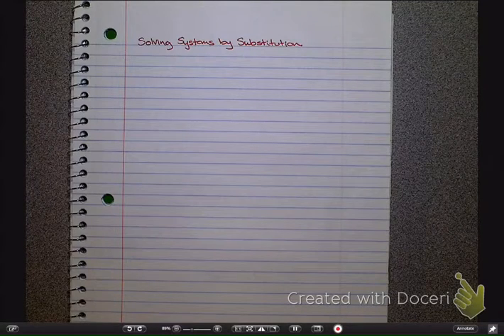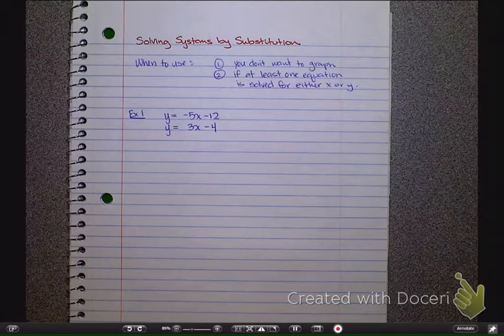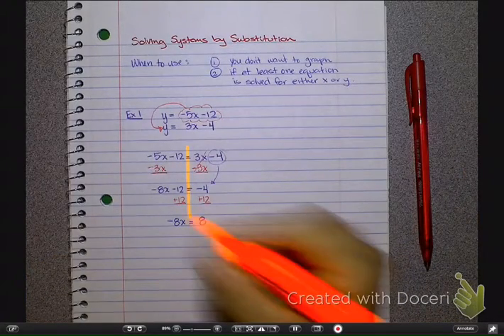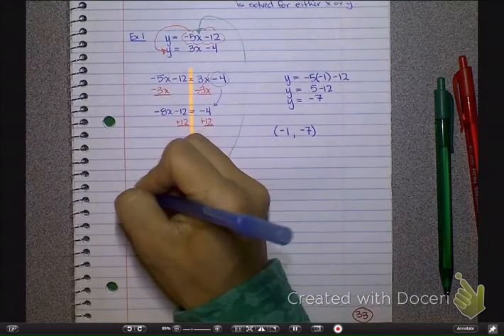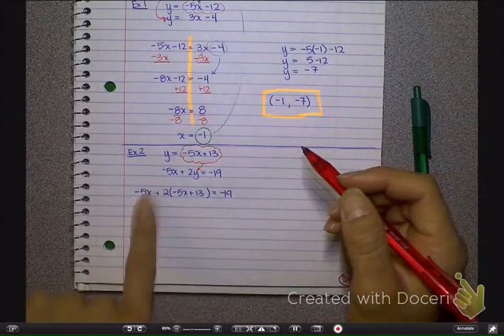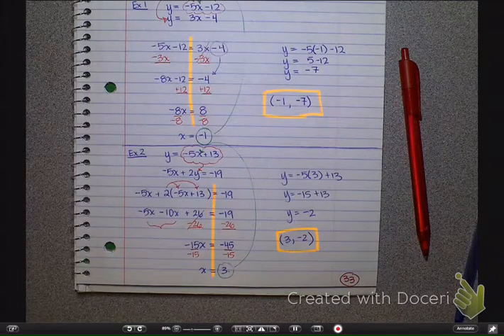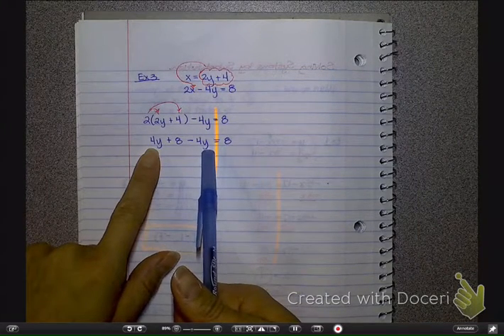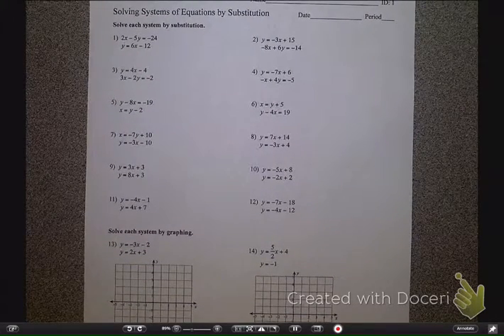11-30 Solving Systems by Substitution